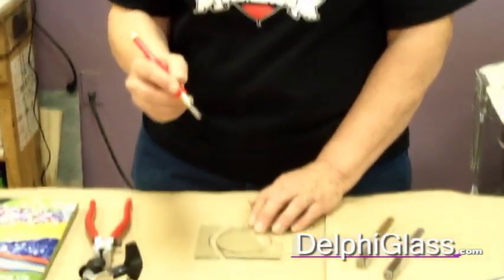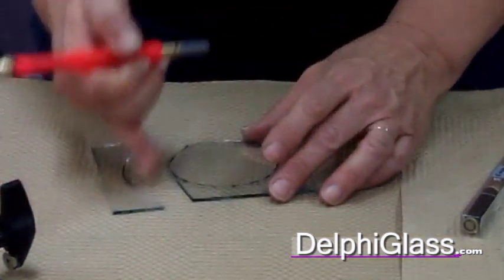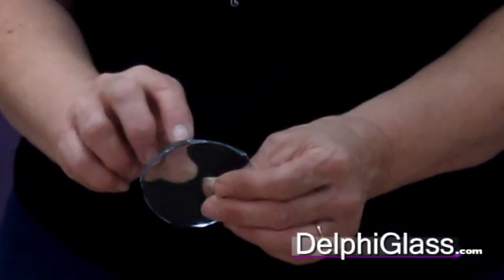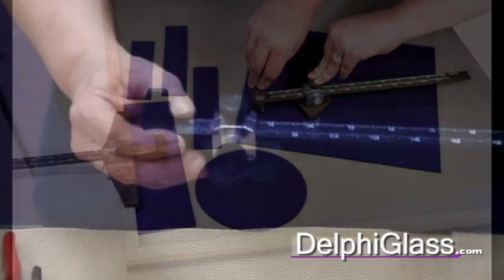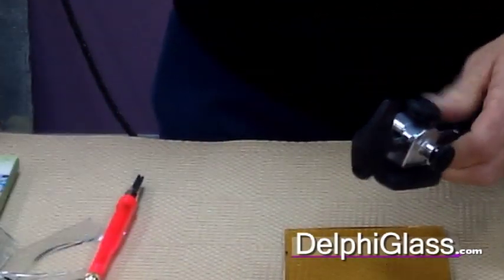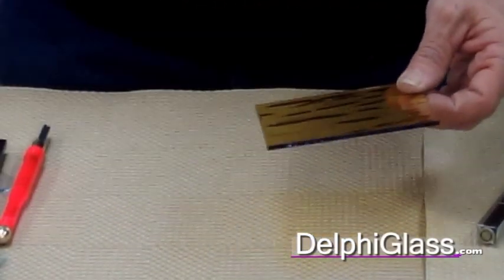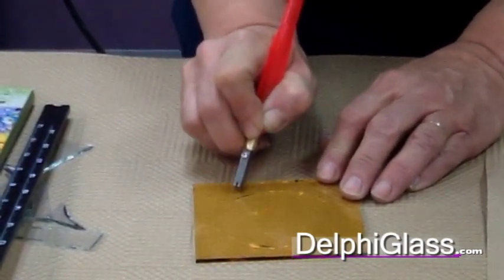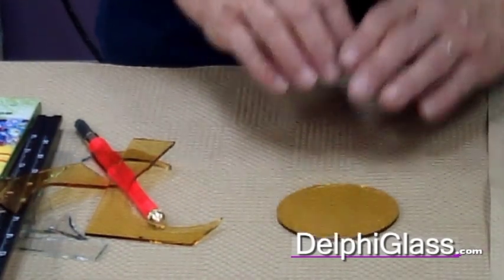How to Cut Circles in Glass | Delphi Glass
Delphi instructor Steena Gaut demonstrates two easy methods for cutting circles in glass. One involves a carbide wheel cutter (pencil grip or pistol grip) and a grinder, and the other involves the Glastar Circle/Strip Cutter. A third method is mentioned using a Bandsaw. Glass circles can be used in a variety of stained glass and fused glass projects.